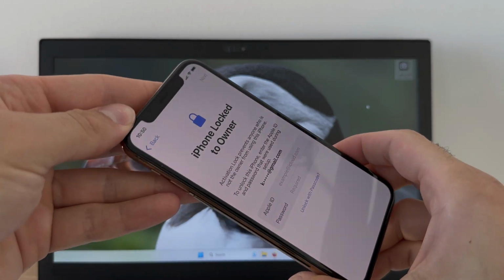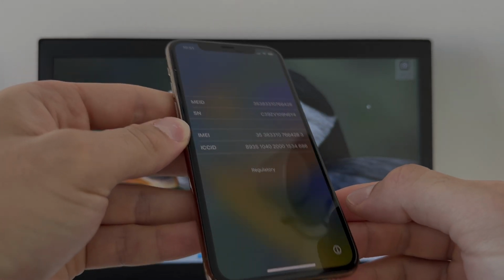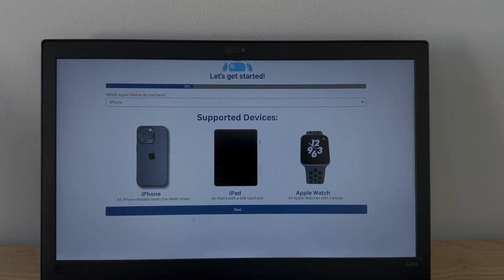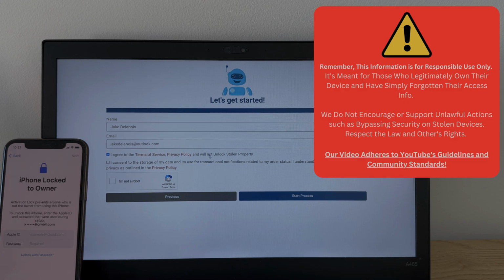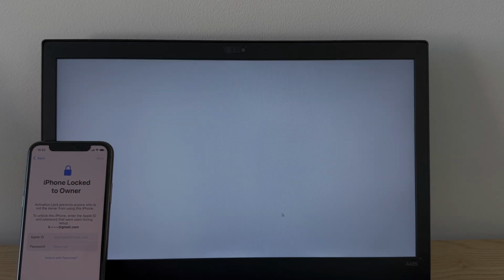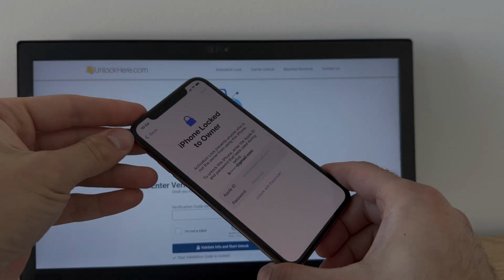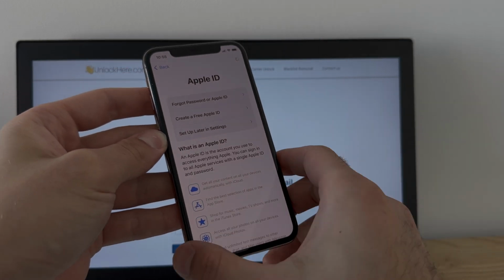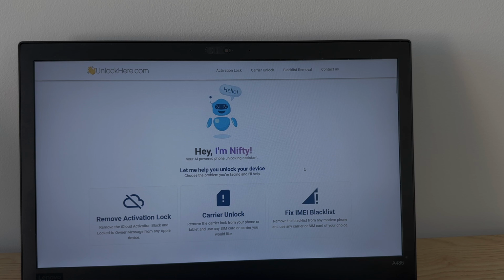iPhone Locked to Owner: How to Unlock using ChatGPT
Welcome to our latest tutorial video, "iPhone Locked to Owner: How to Unlock using AI." In this comprehensive guide, we dive into the use of an AI assistant, similar to ChatGPT, in unlocking an iCloud activation lock on an iPhone. This video will unravel the technology we use to ensure that you regain access to your device without any hassle.

From understanding the iCloud activation lock's existence to learning how to bypass it using artificial intelligence, we cover every detail. Whether you've purchased a second-hand iPhone, forgotten your password, or dealing with a locked device due to security reasons, this guide is tailor-made for you.

We welcome your questions and feedback below in the comments, we're always here to help! Your tech-life has just become a tad bit easier.